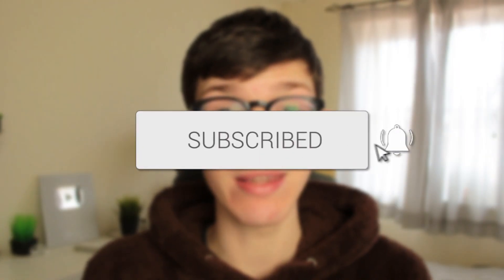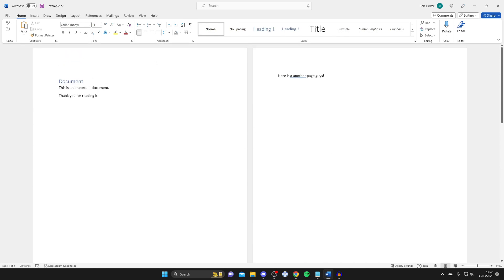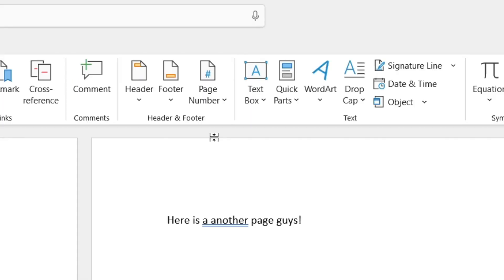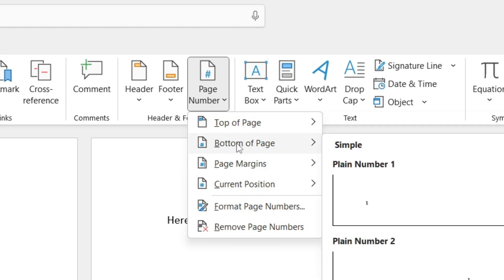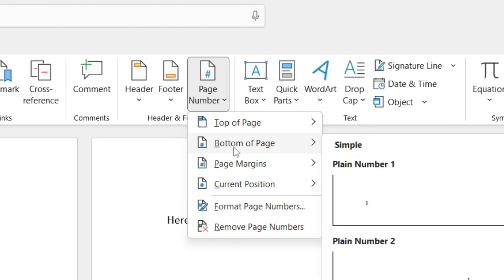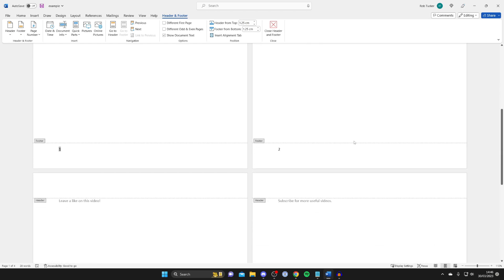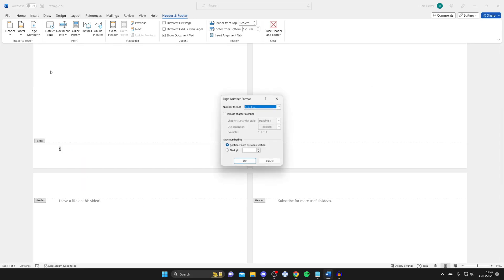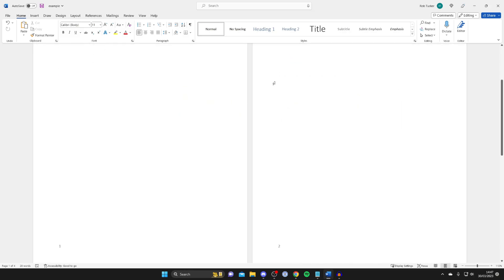How To Add Page Numbers In Word - Full Guide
I show you how to add page numbers in word and how to insert page numbers in word in this video.

GuideRealm